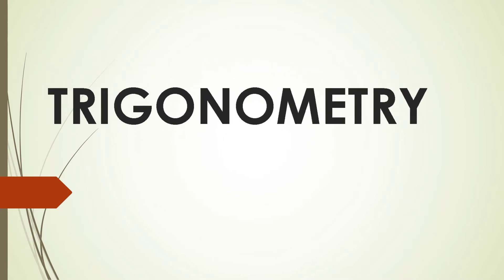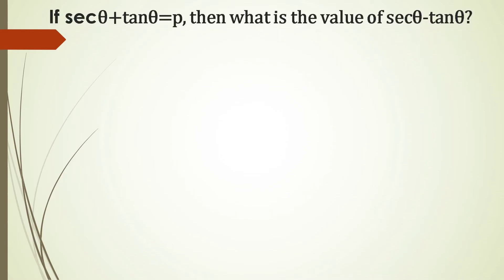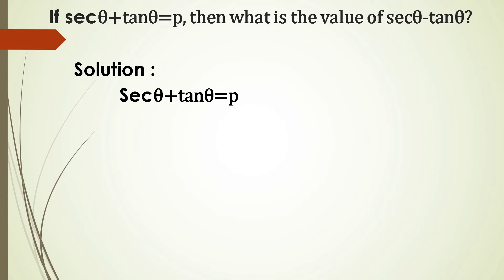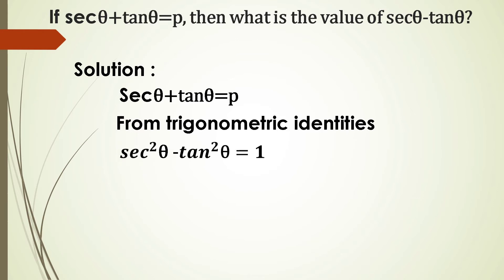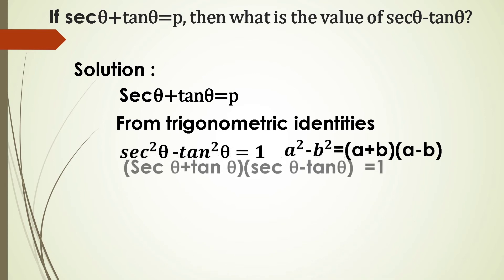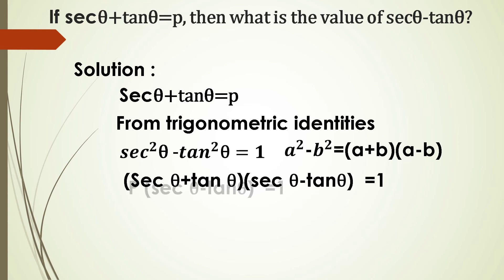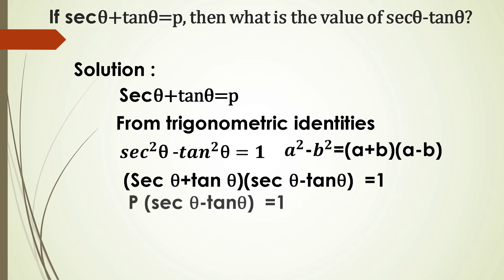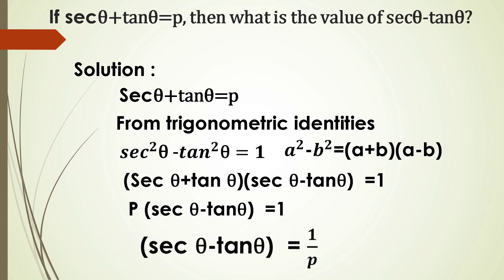Trigonometry (secA+tanA=P)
If Sec +tan=p then sec౼tan=?